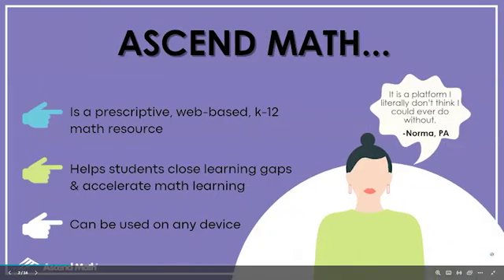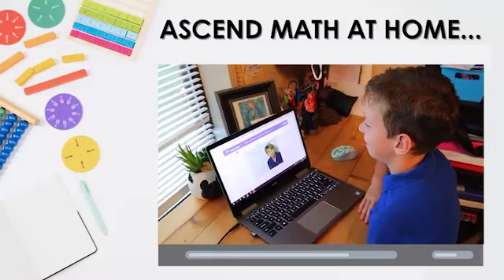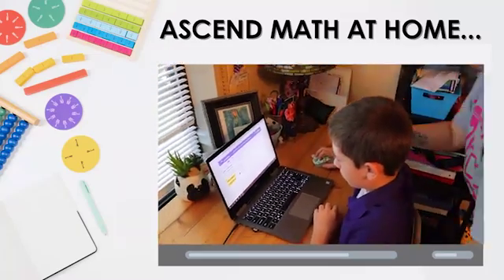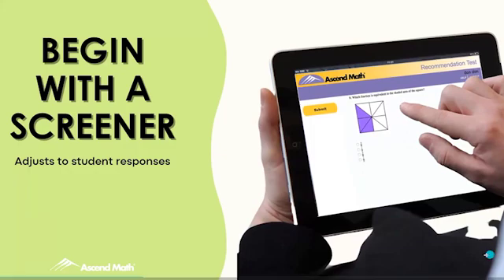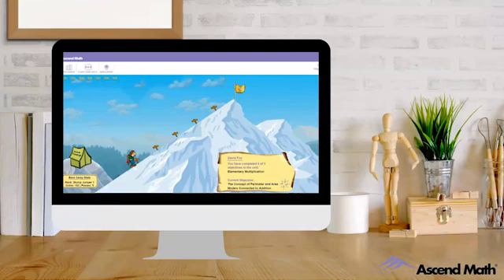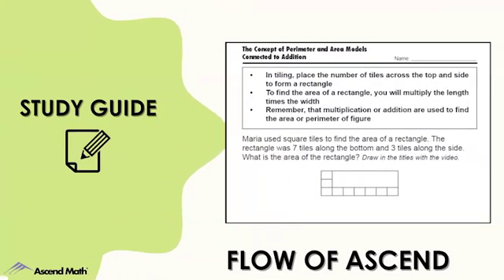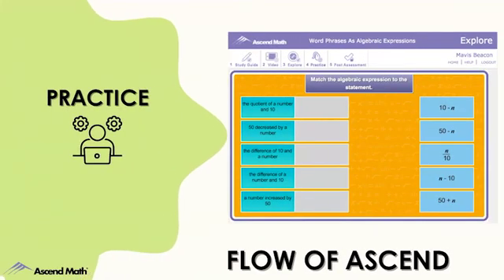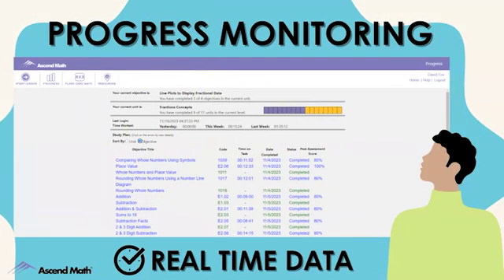Ascend Math At Home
Looking for a math supplement for your student? Try Ascend Math at Home! •Guides each student through a completely individualized study plan.
•Includes award-winning online instruction and interactive activities for every math skill.
•Students track their own progress and move at their own pace.